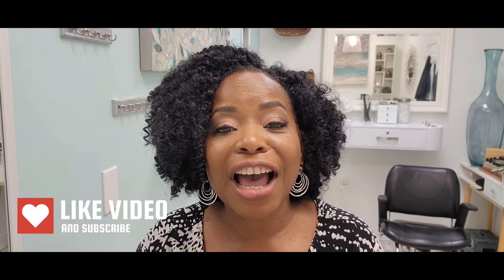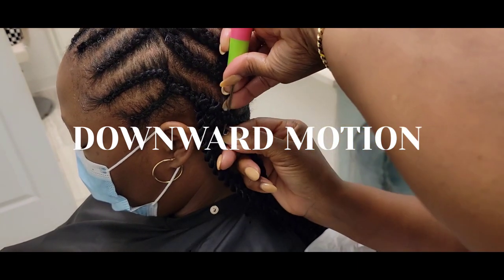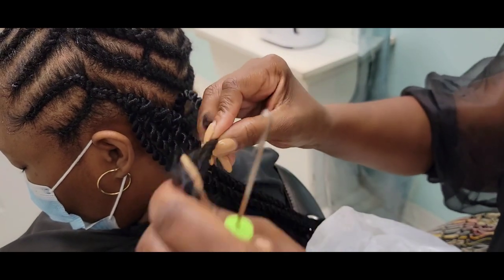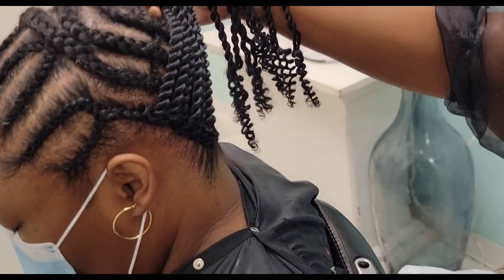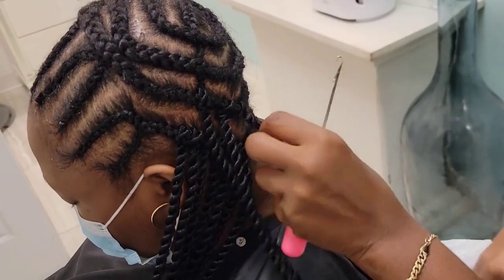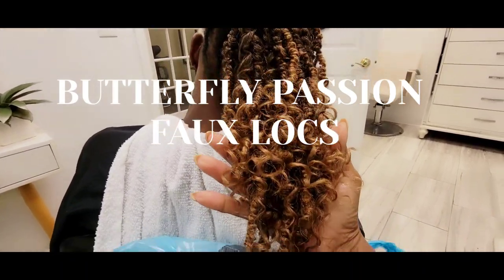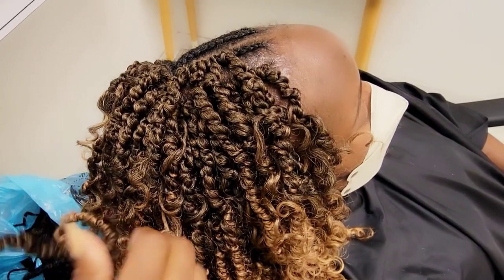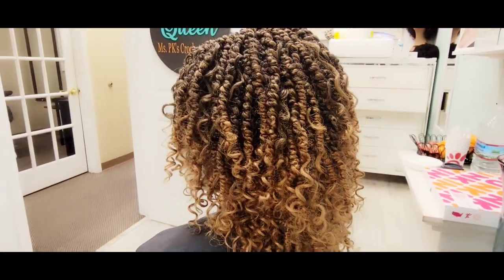Crochet Braid Tutorial | Hook Technique | Spacing | Cornrow Pattern | Ms.Pk's Crochet Braids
Queens,  I'm super excited to show you these timeless crochet braid techniques that will definitely get you started with installing your crochet braids or some tips that will assist you on your crochet braid journey as a crochet braid installer.

You will learn how to properly space the crochet braid, how to properly cover your cornrows with the crochet braid hair and learn how to use your crochet braid hook by using the downward motion technique.

 I will say that after being in business for 12 years and doing thousands of clients that you will master the skill the more you do it. There are many different crochet braid hook techniques for the many different crochet braid curl patterns and I will show you as much as I can to help.

Be Blessed!

Follow me on all my other social media platforms.

MUSIC & VIDEO
Power Director

Located in McDonough, Ga